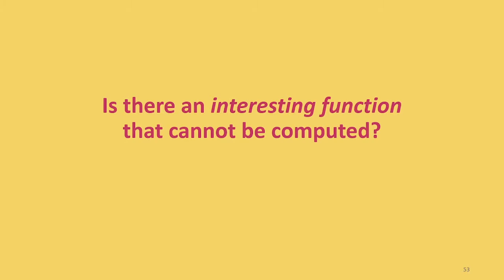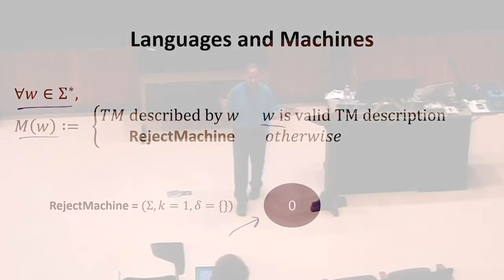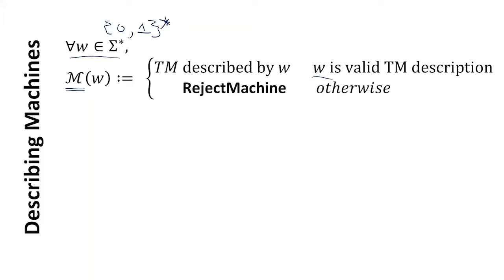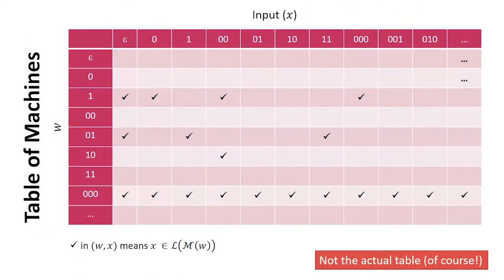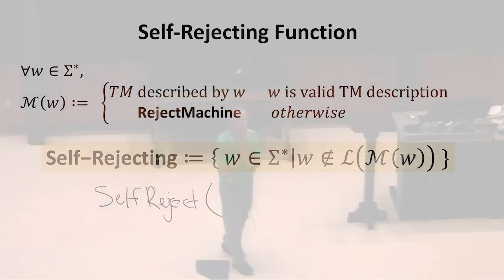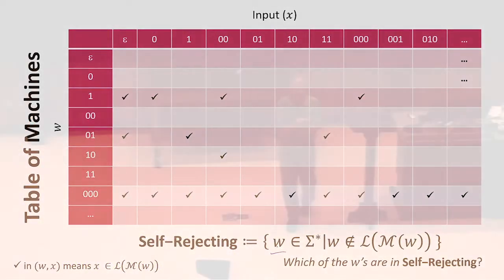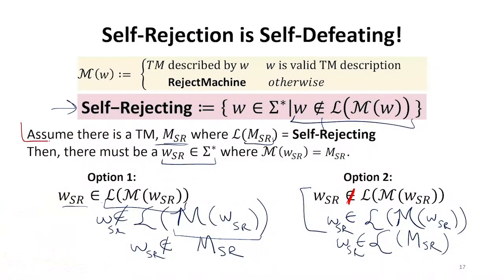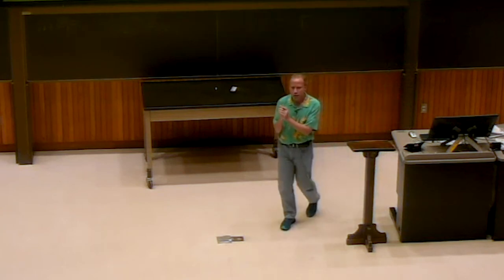Self-Rejection (An Uncomputable Function)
18.2: Self-Rejection
- Defining a Language/Function
- The Self-Rejecting Language
- Proof that Self-Rejecting is Uncomputable